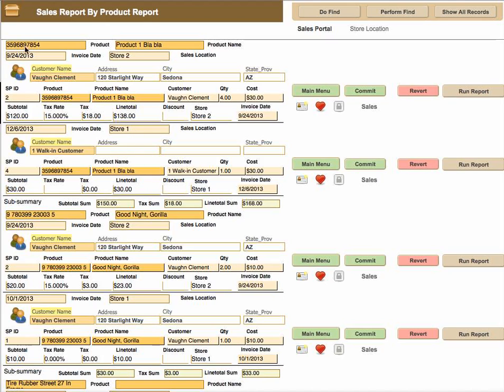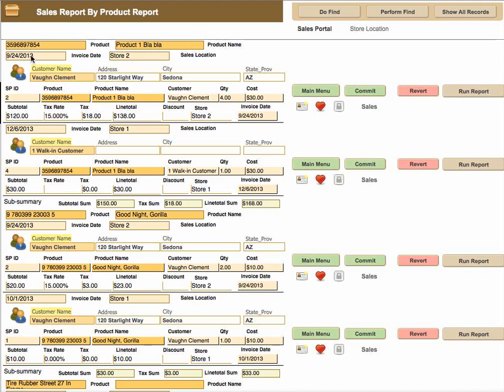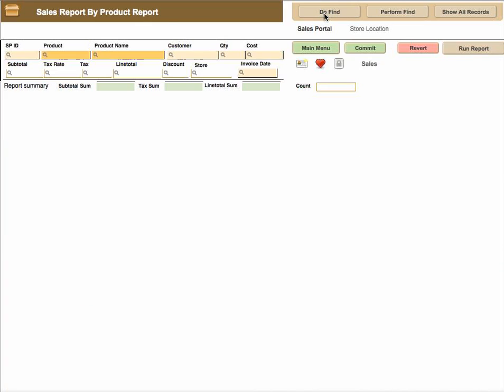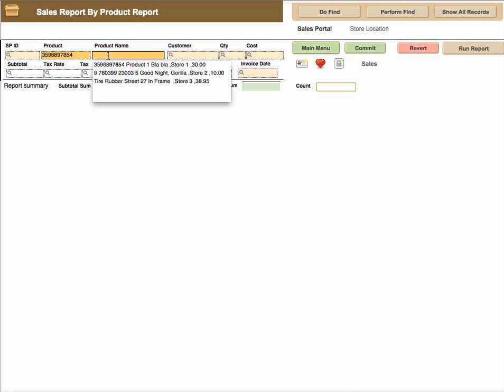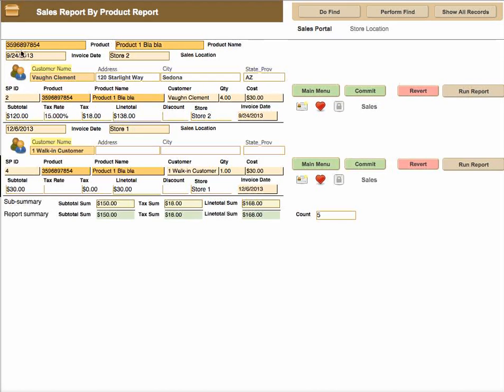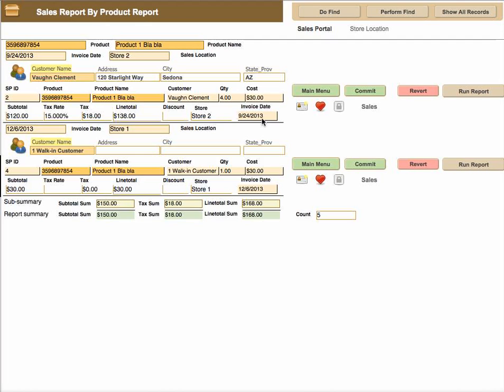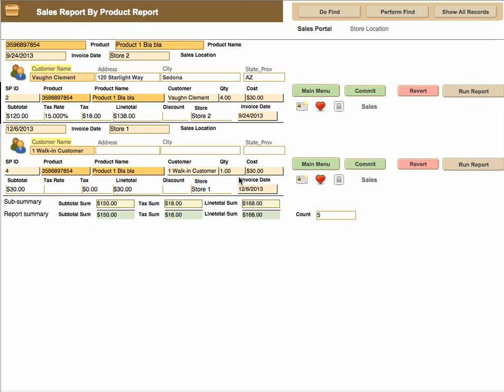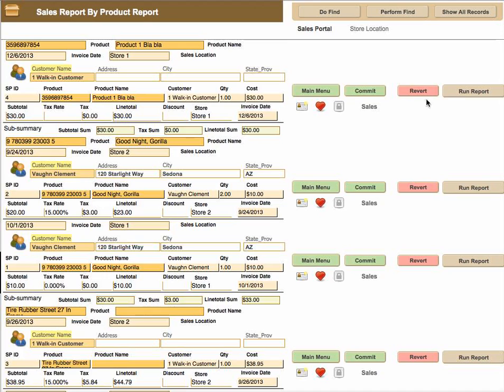POS Cloud 13 Sales Rpt By Product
In this VedeoHelp I will cover the usage of the POS Cloud 13 Sales Rpt  By Product.